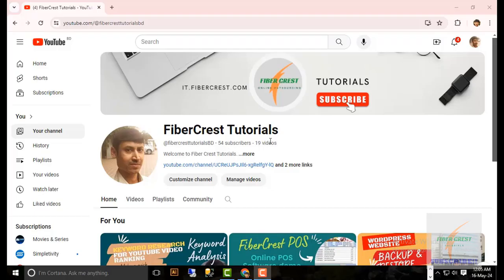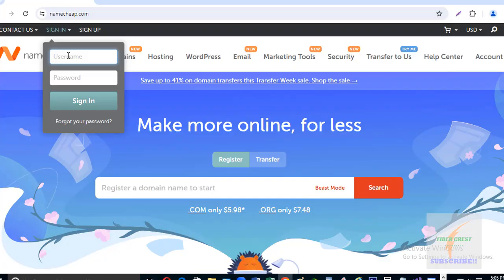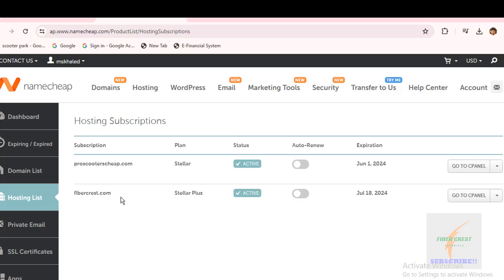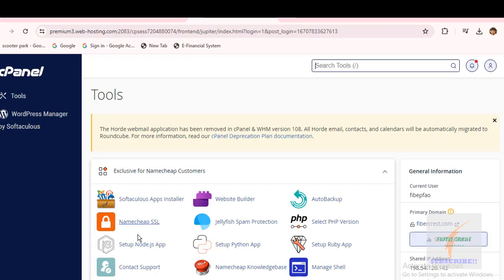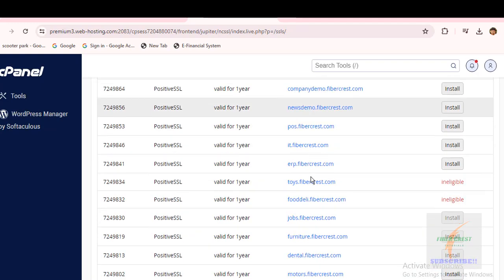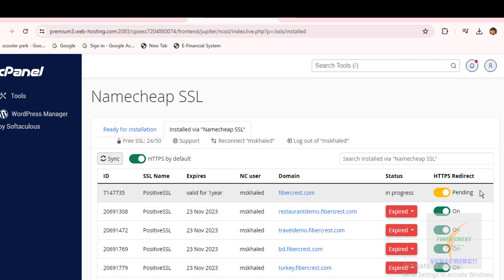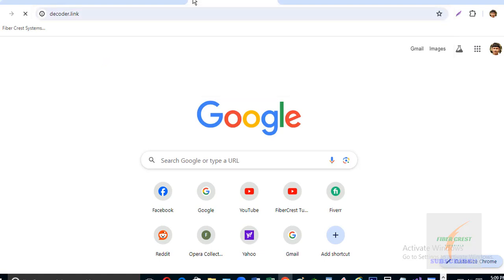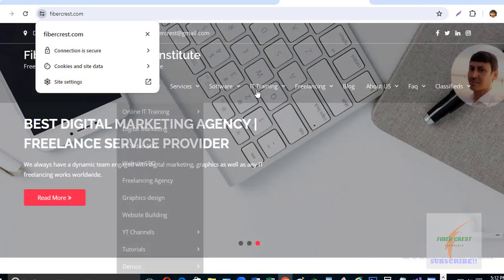How to get free ssl for website | Get free ssl on namecheap | how to install ssl certificate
Welcome
to this video on “How to get free ssl for your website ” by Fiber Crest Tutorials.  This video is intended to help you understand how can you get ssl certificate for your website for free .

By following this tutorial you will come to know the step by step process to get free ssl certificate for your website on namecheap and more.

This video will be specially helpful for those who are interested in-